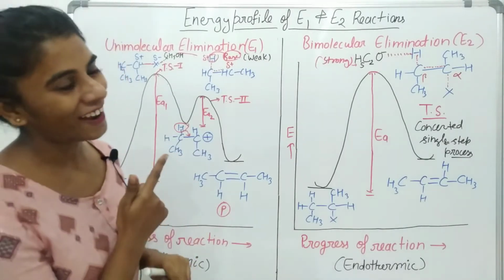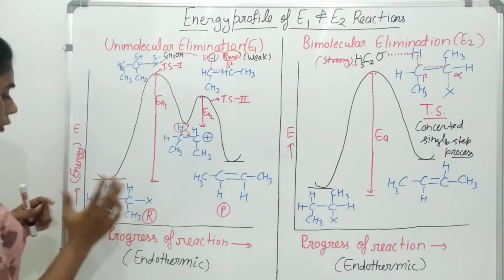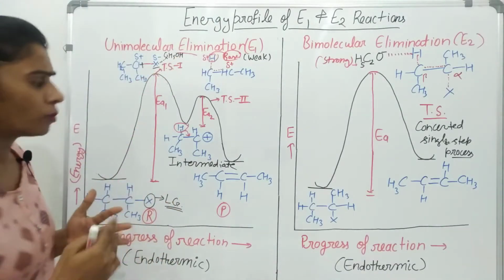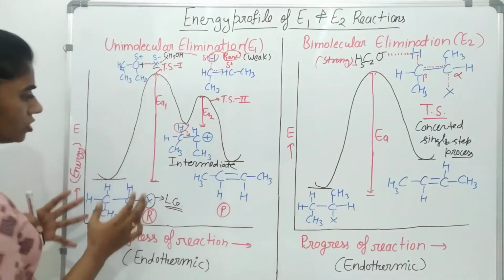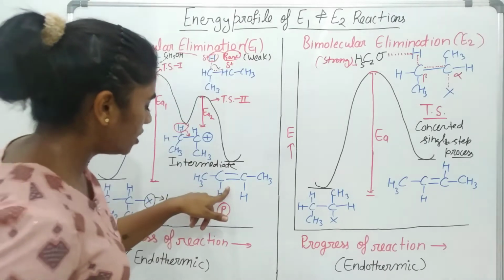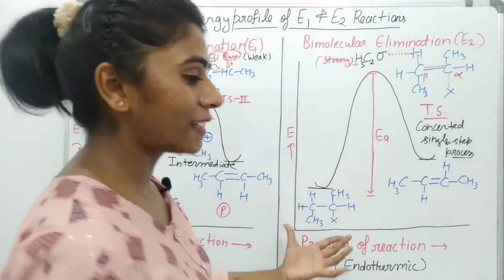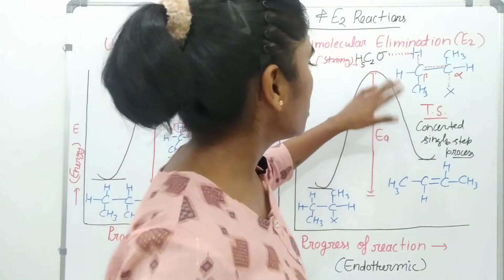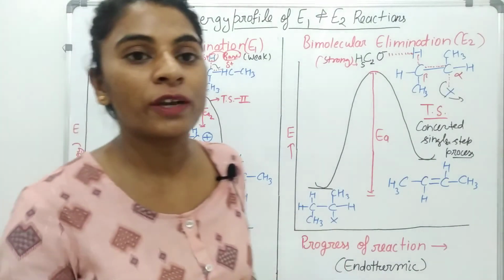Energy profile diagram of Elimination reactions (E1 and E2) (in English)